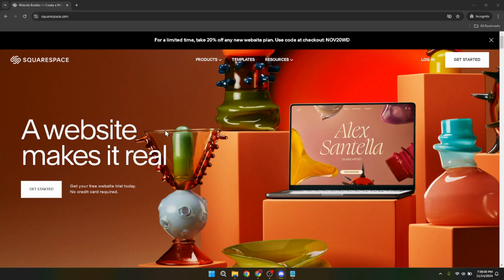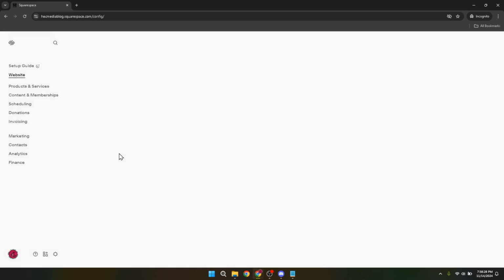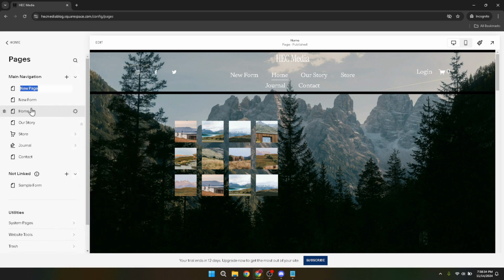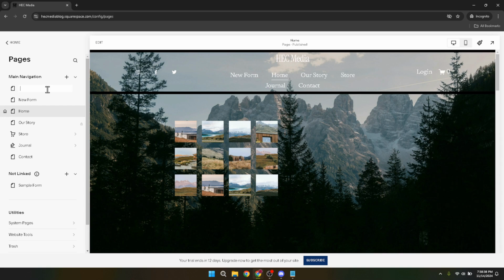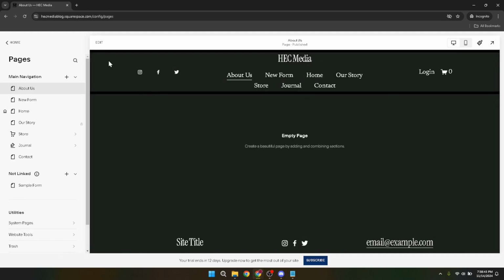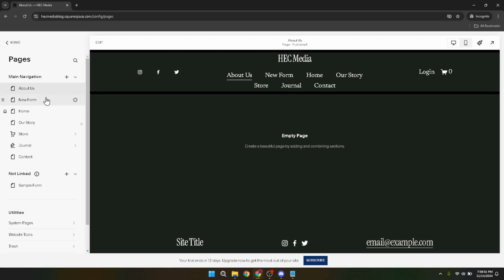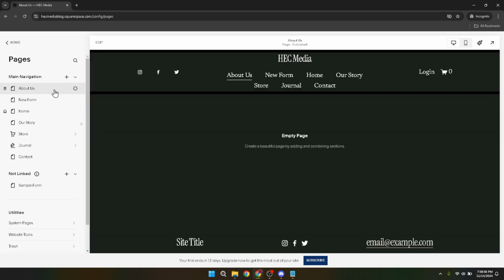How to Create Page on Squarespace - 5 Minutes (Full 2024 Guide)